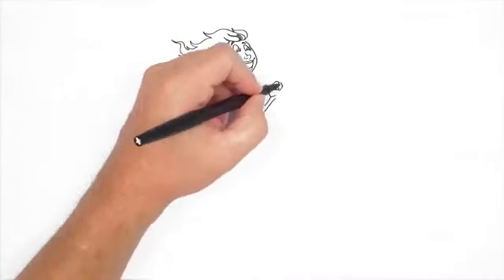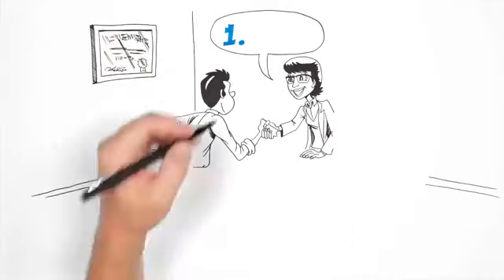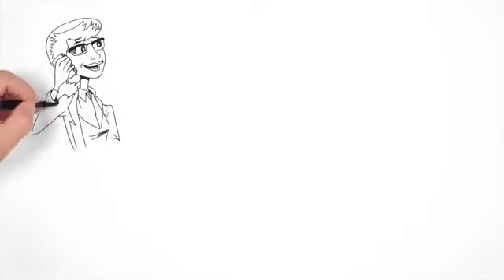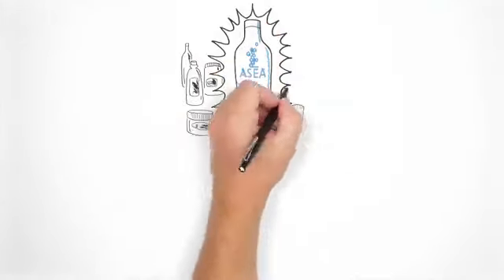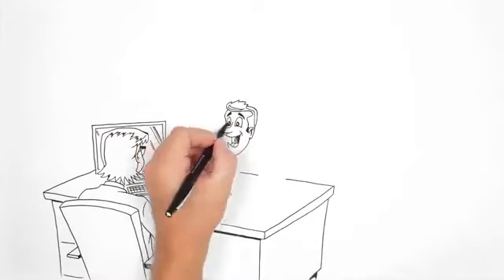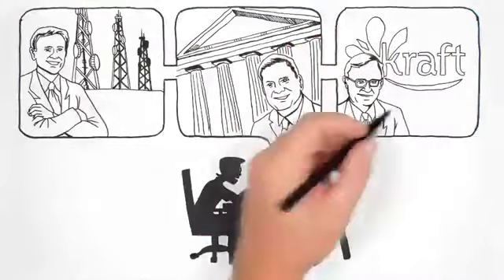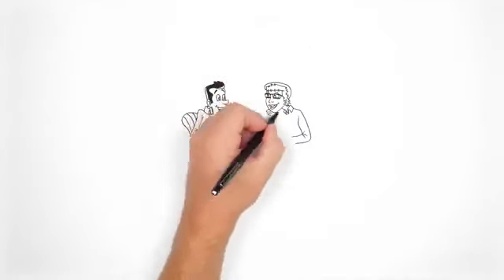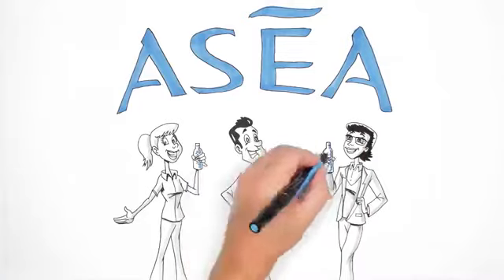ASEA Business Quick Draw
The ASEA breakthrough is creating tremendous financial opportunity. Part-time. Full time. Big time!

For more information about ASEA products or the accompanying business opportunity,